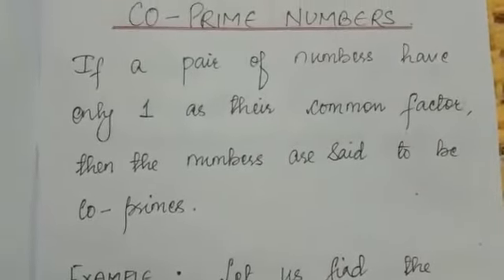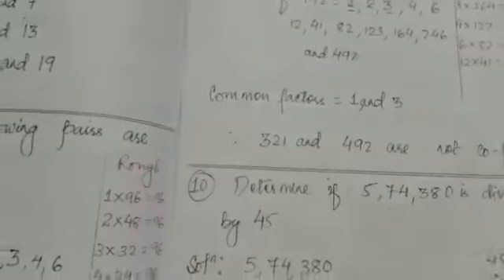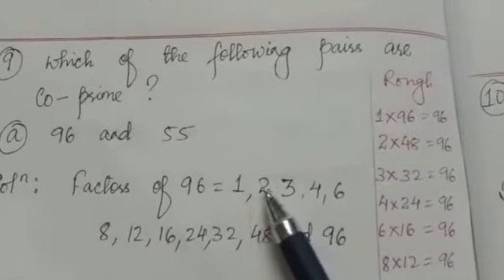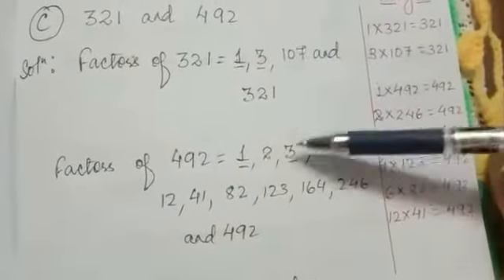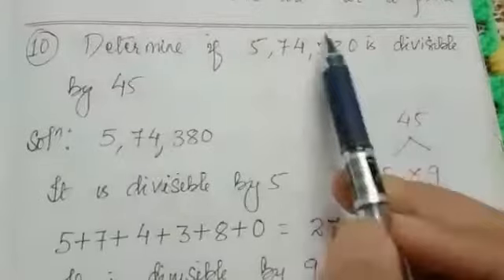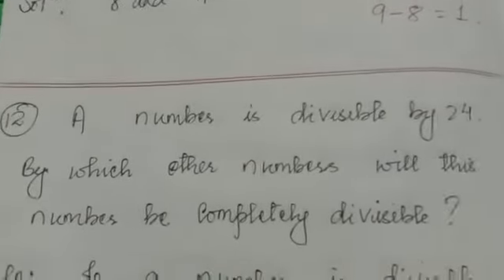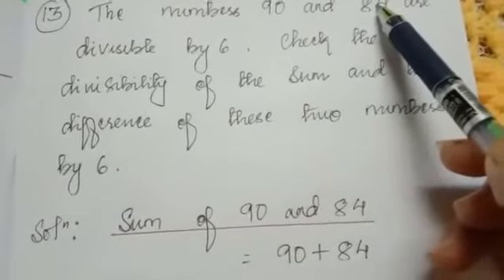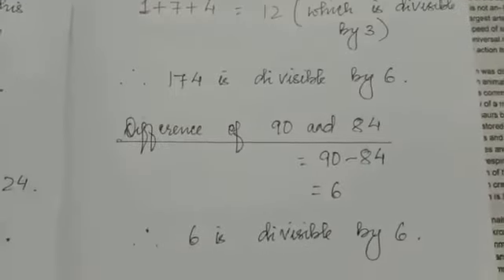Mathematics VI (Ms Lalita Chettri)